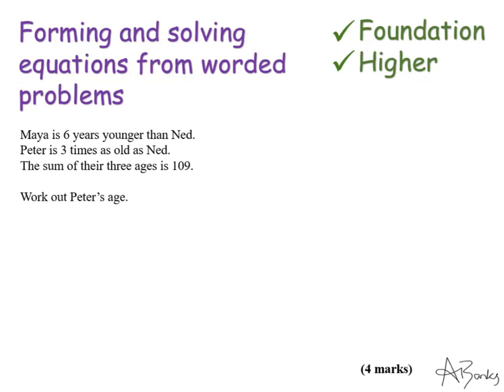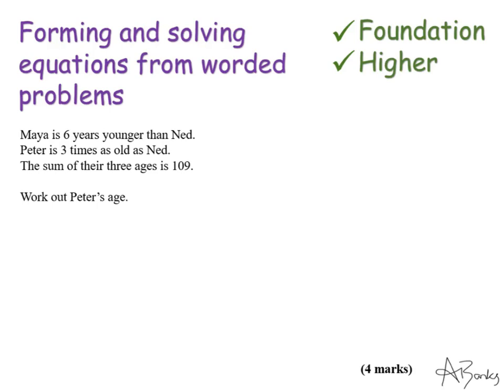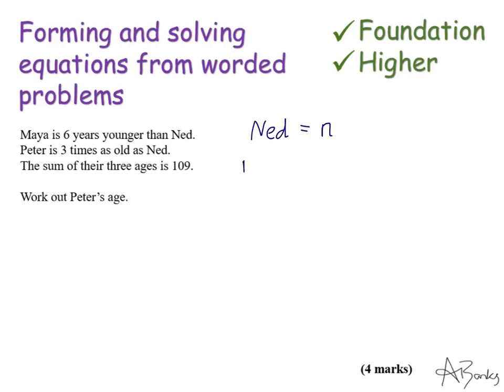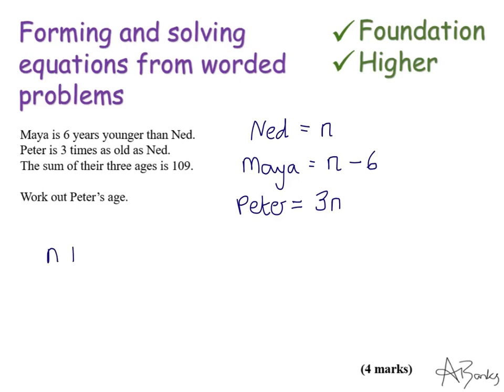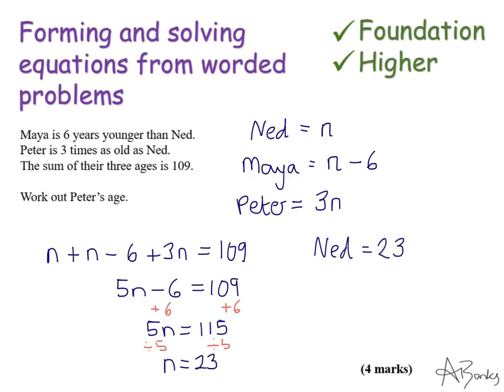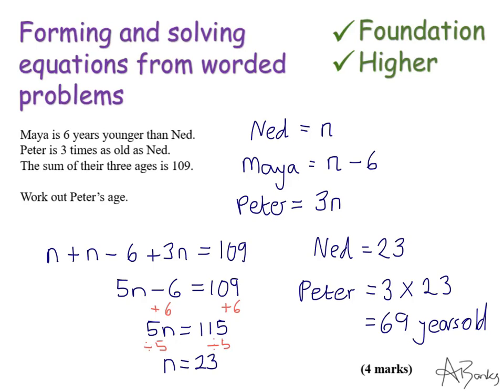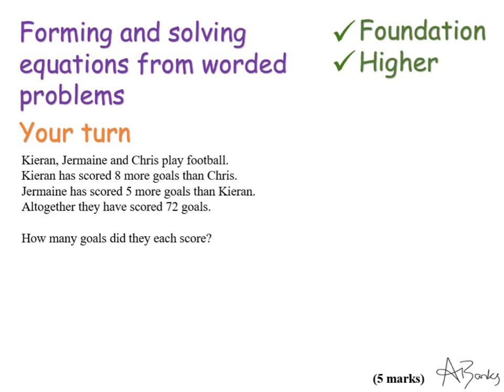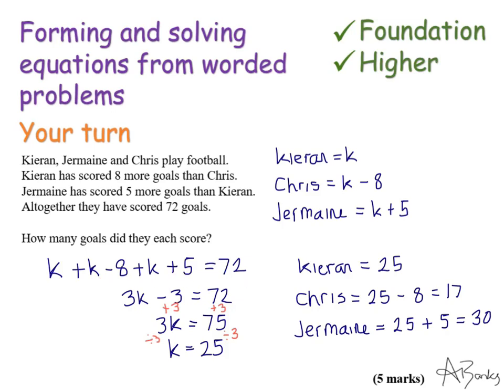Forming and solving equations from worded problems | Foundation and Higher GCSE | JaggersMaths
How to form and solve an equation from a worded problem